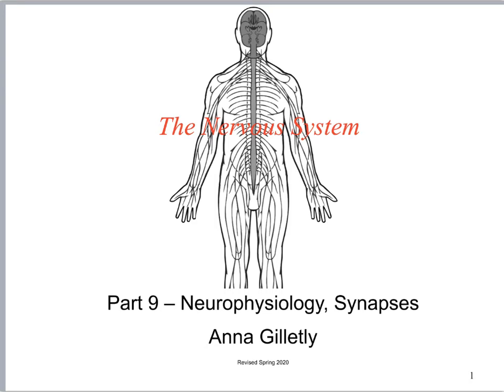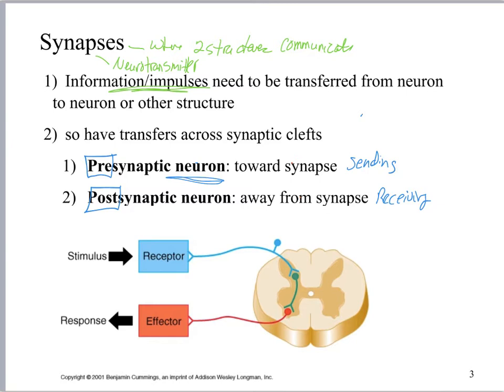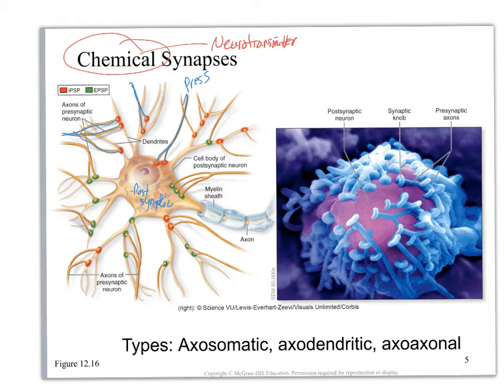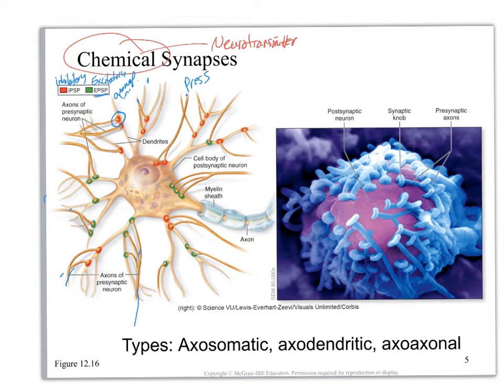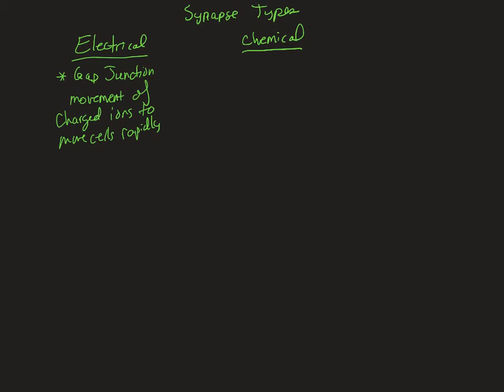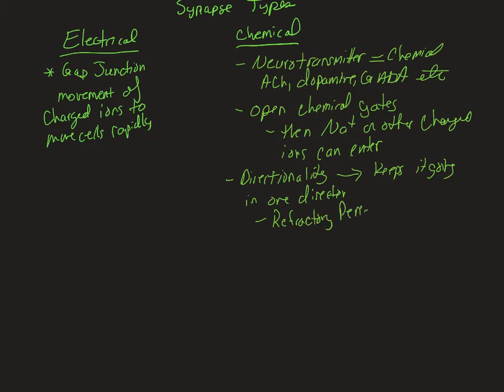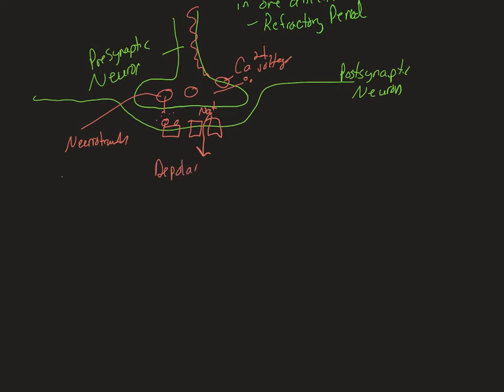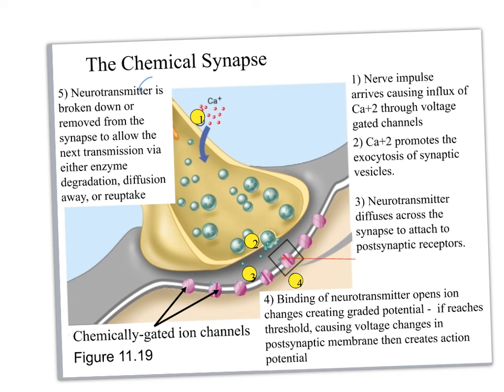2210 ch12 pt9 synapses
Anatomy and Physiology I lecture reviewing chemical synapse and refreshing on electrical synapses.